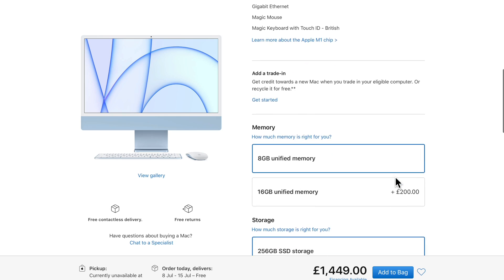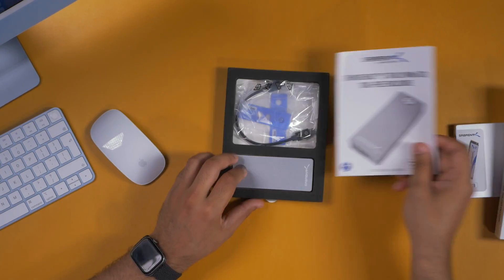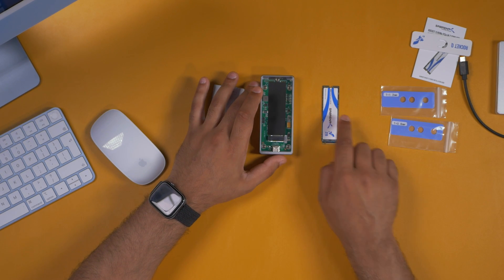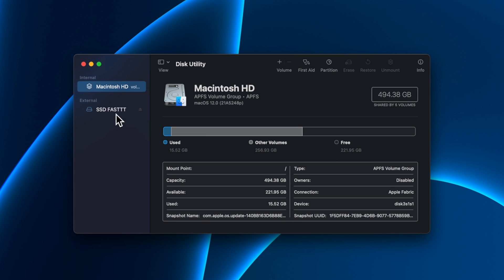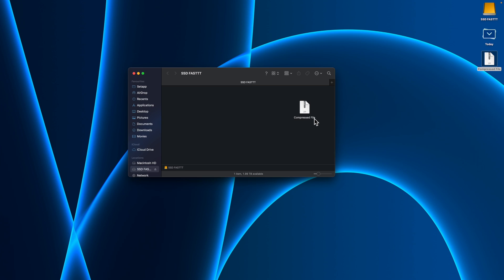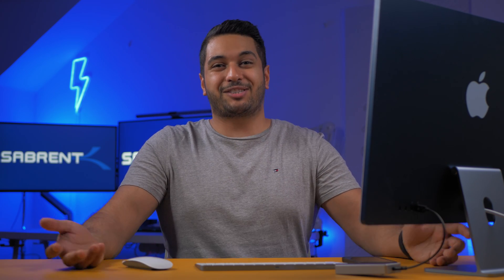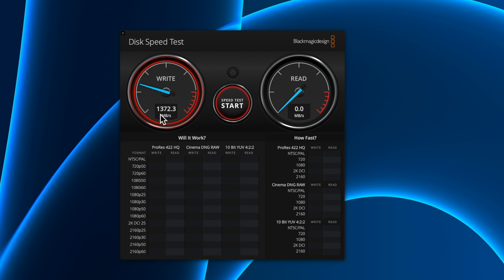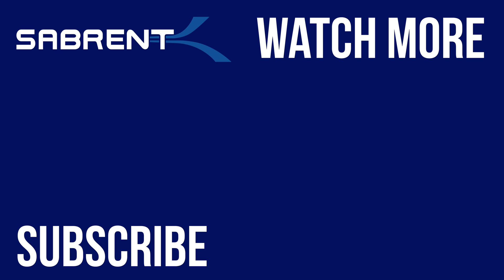💲 Build Your Own External SSD Thunderbolt Drive & Save Money 💲 | M1 iMac 24inch Upgrade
The new M1 iMac 24inch is a fantastic machine but those storage upgrades are a fortune! Well here at sabrent we came up with a fast, reliable and affordable solution that you can take anywhere! Watch the whole video to find out more!

Don't trust other "thunderbolt" enclosures as ours is certified by Intel! We made sure this enclosure is reliable and fast and worked closely with Intel to bring this product to you!

Build Your Kit Now:
Sabrent Enclosure: USA

Sabrent Rocket NVME SSD: US